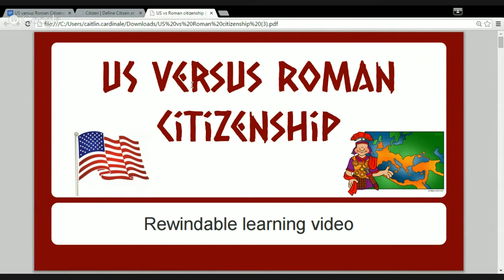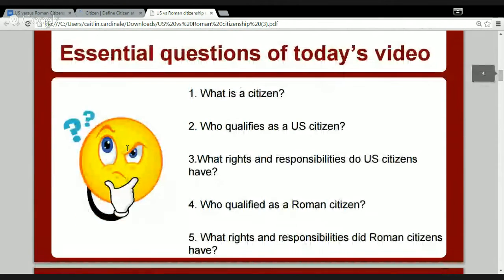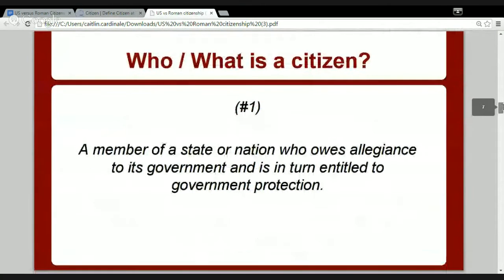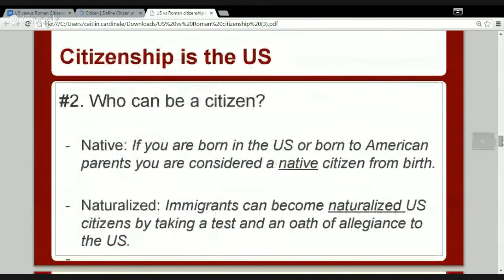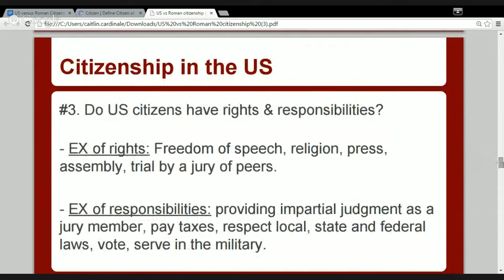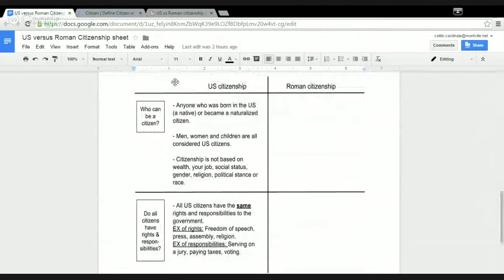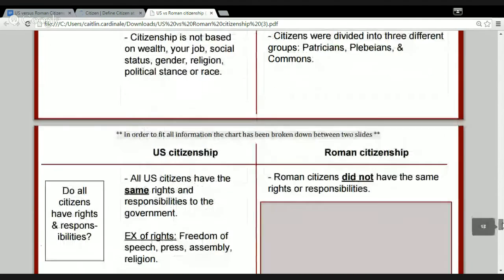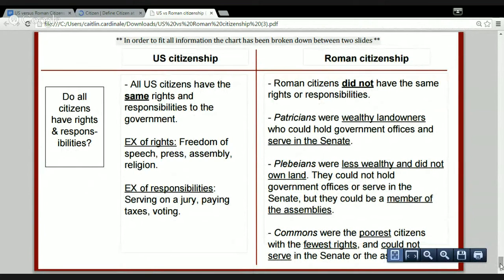US VS. Roman citizenship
US versus Roman citizenship

In this video we will examine the following essential questions:
1. What is a citizen?
2. Who is considered a citizen in the US?
3. What rights and responsibilities for US citizens have?
4. Who was considered a citizen in ancient Rome?
5. What rights and responsibilities did Roman citizens have?

This video should be used to help you complete the US versus Roman citizenship research sheet and T-chart (which can be found